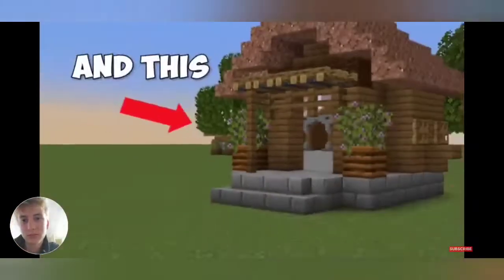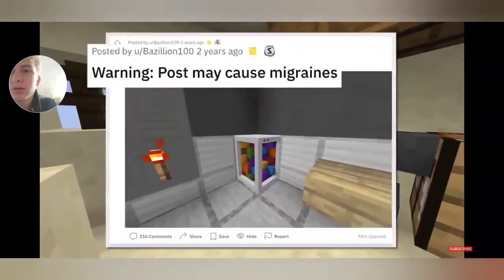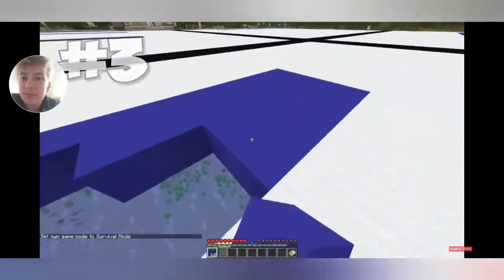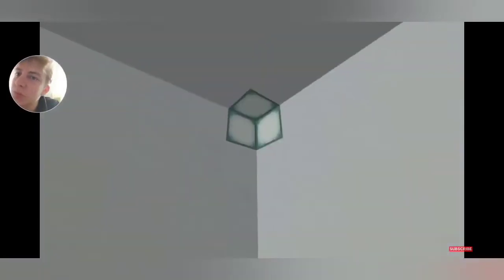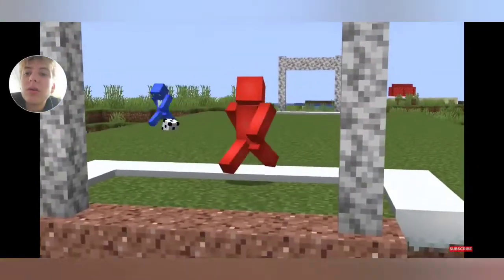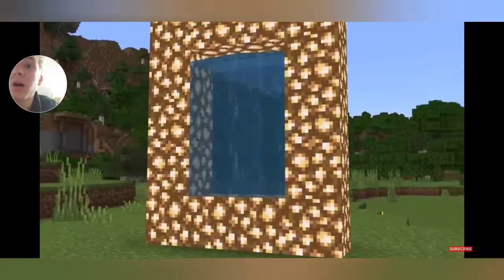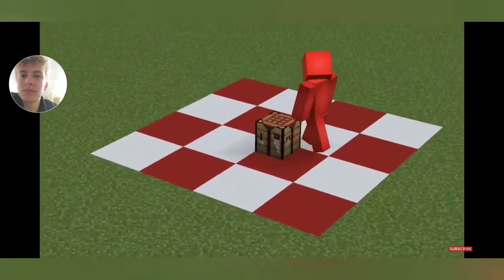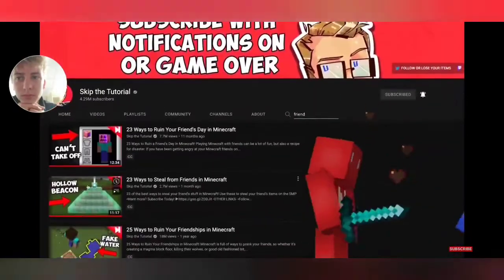THERES NO WAY THEY MADE THIS!!!! Reacting to Mindblowing Illusion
For an off stream donation link for $2 or more for Gta 5 follow or a Roblox follow from me If you donate 20+ I will friend you on Gta 5 or Roblox:

If you want to Queue up to 10 songs per person on my future Twitch sream

Follow my Roblox group so you can have your idems that you win in my giveaways

Follow my roblox account: DonnyvanGOBLUE

follow my little sisters PC roblox account: Averyxtyt

her mobil account: clapperr1234